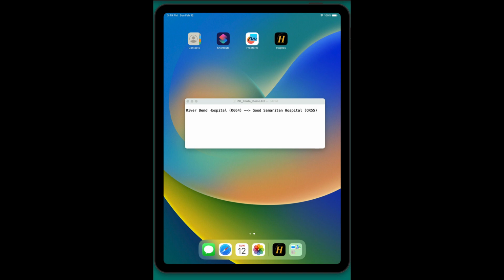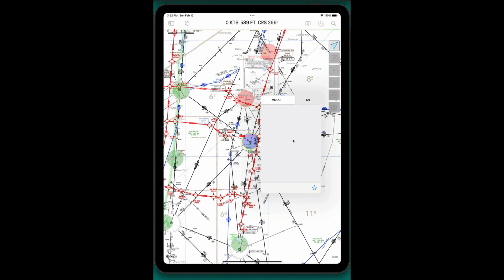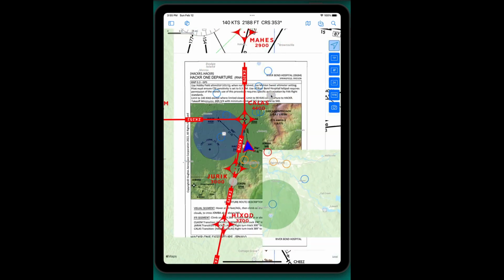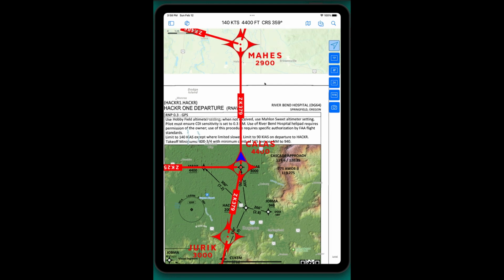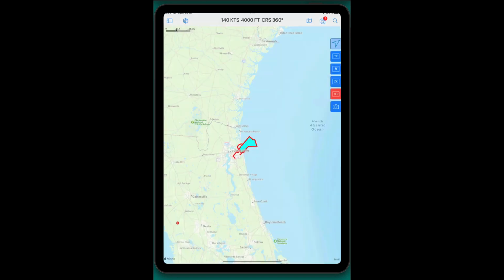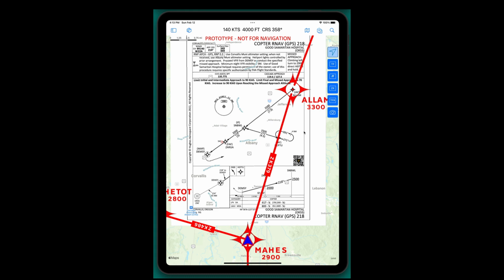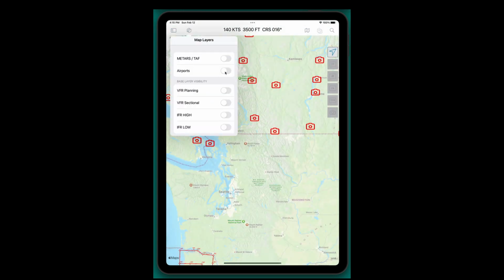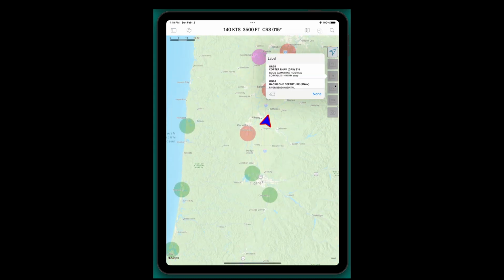River Bend OG64 to Good Samaritan OR55 via ZK 379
Flight Simulation from River Bend Hospital (OG64) to Good Samaritan Hospital (OR55) Using the HUGHES APP